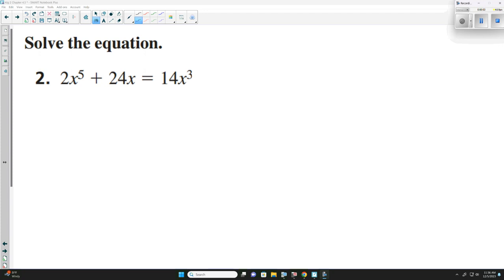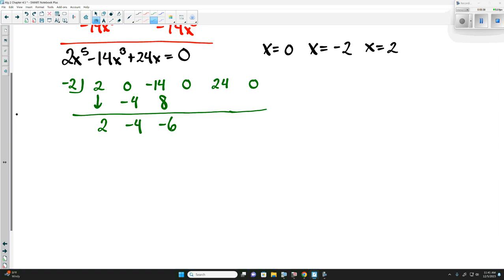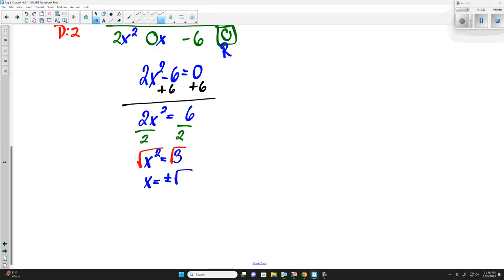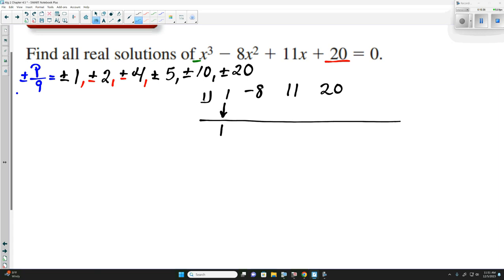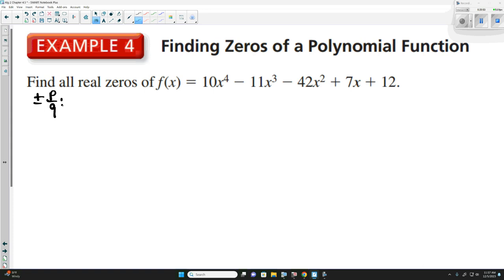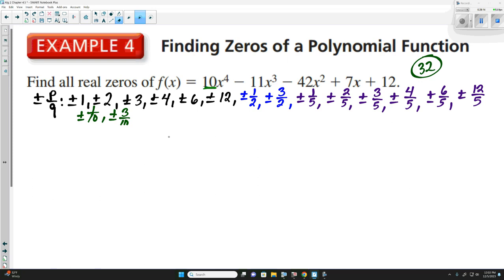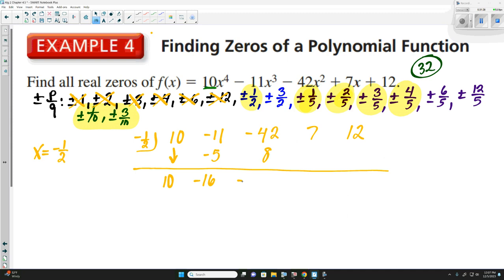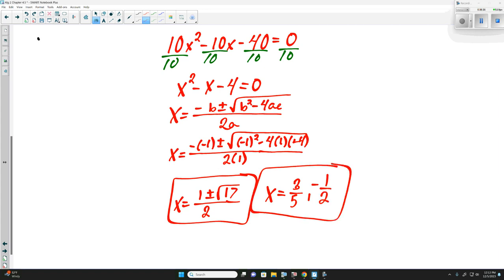Algebra 2 Chapter 4.5 (2)